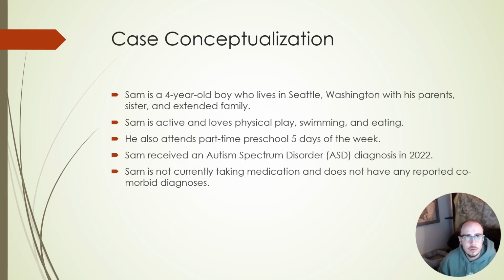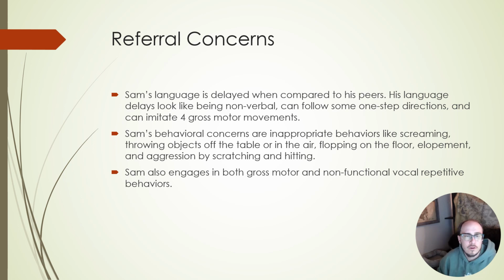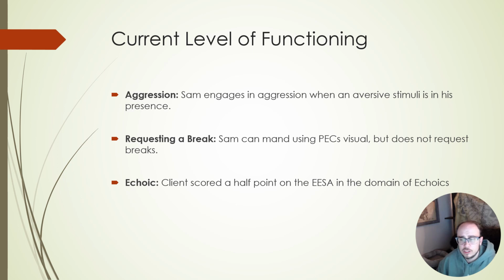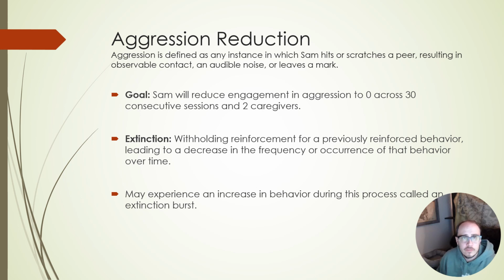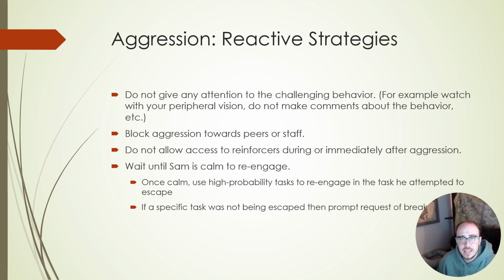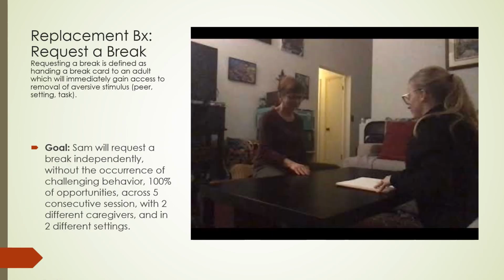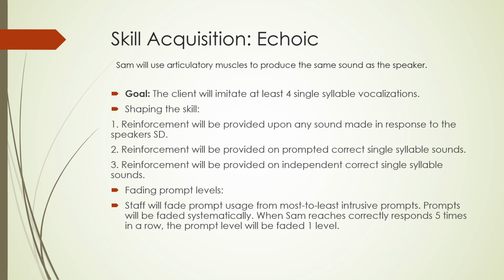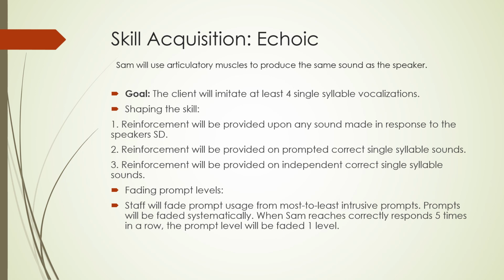SPCE 683 Intervention Training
Nathanael Goyins Capstone pt 4 Video